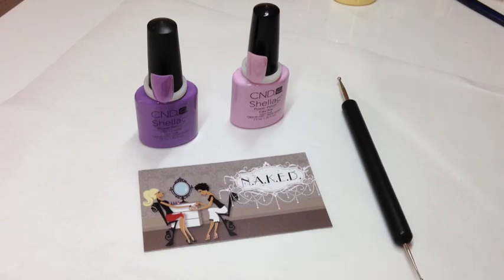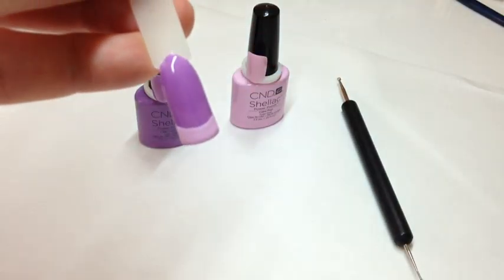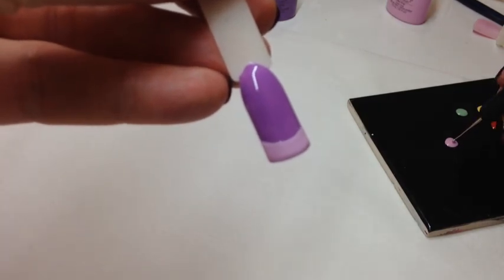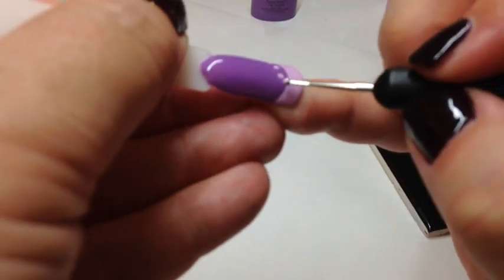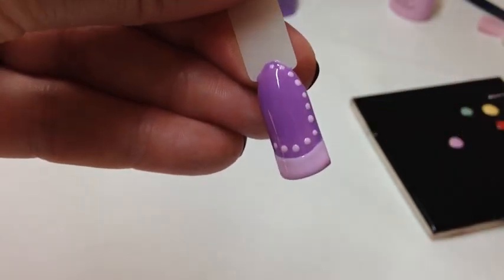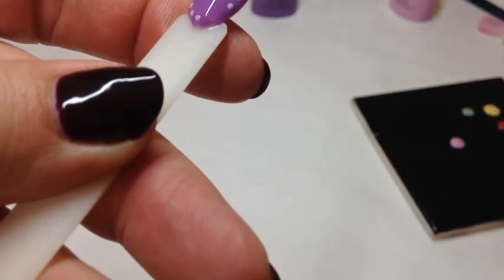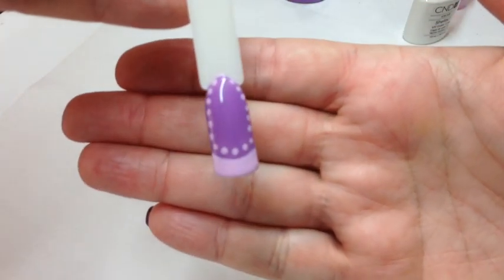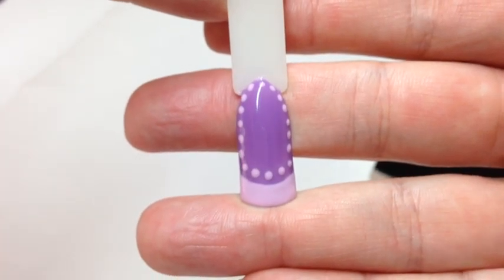Simple Dot Nail Art with CND Shellac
Easy nail art with CND Shellac and dots,